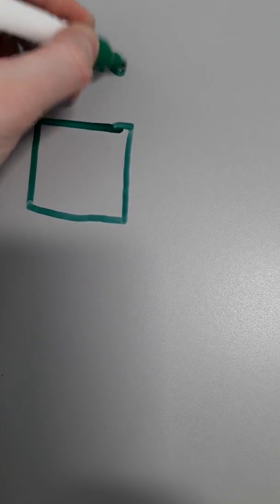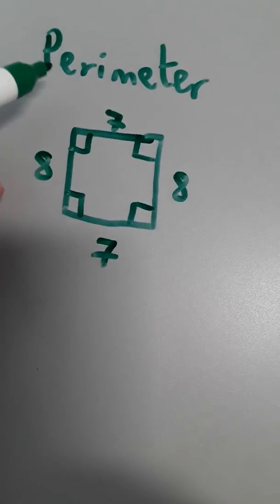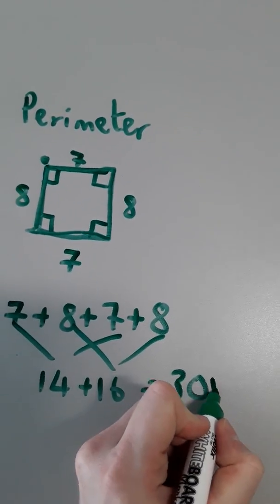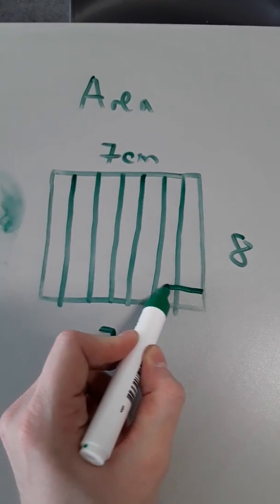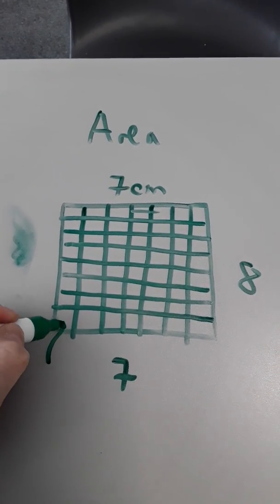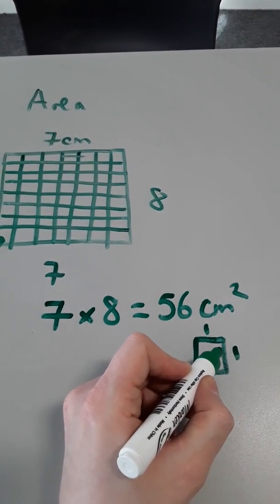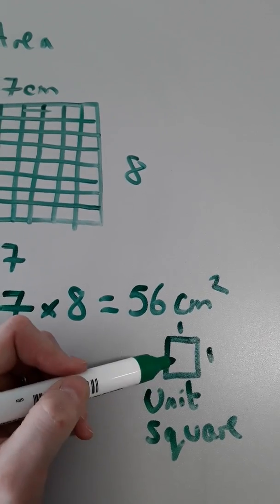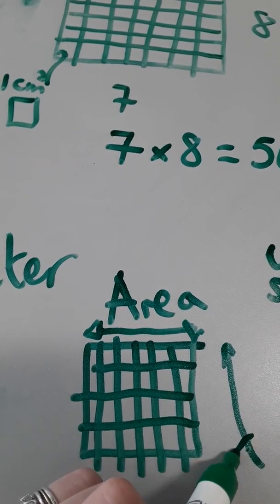Area vs Perimeter